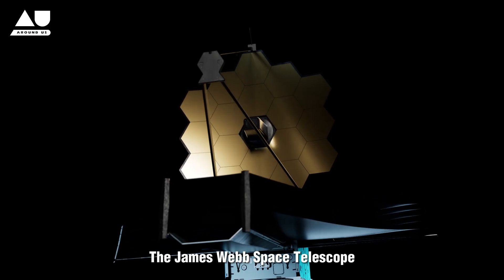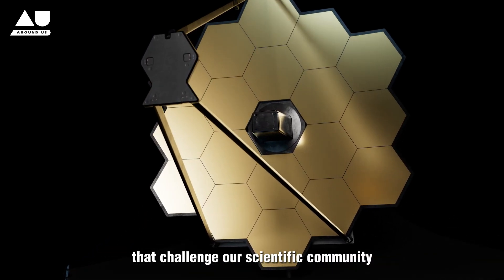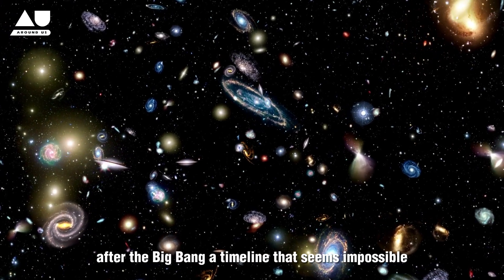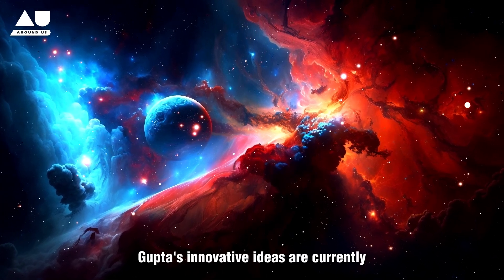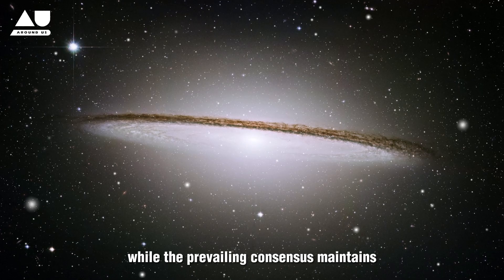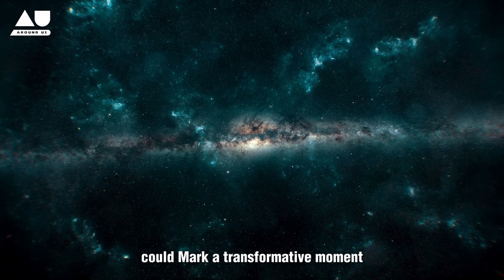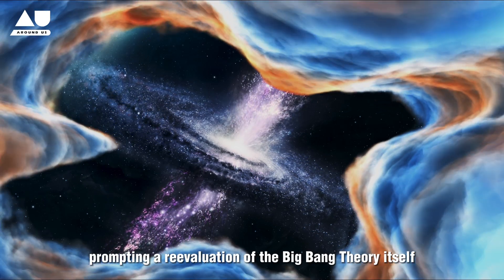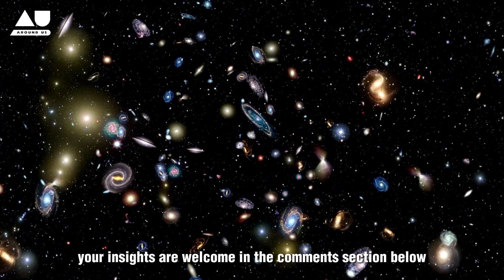The age of the universe is 26.7 billion years? Are We Wrong About Age Of Universe?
A study published in the Journal of the Royal Astronomical Society suggests that our universe is 26.7 billion years old, twice the age estimated by the Big Bang model.